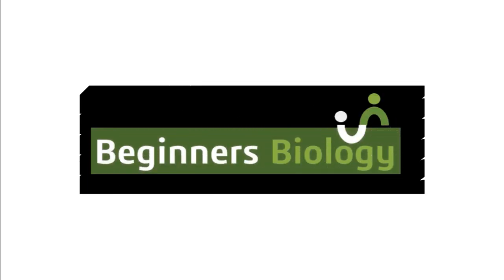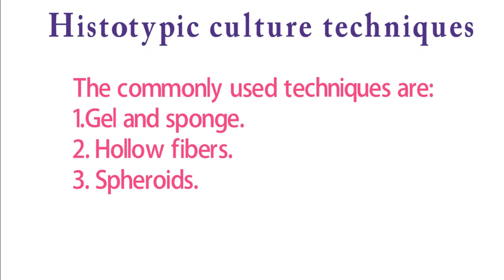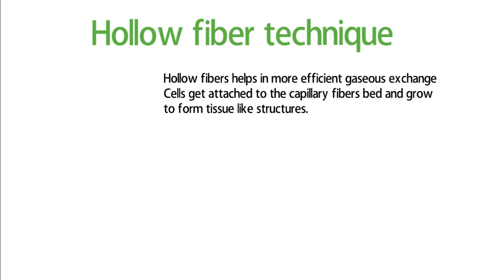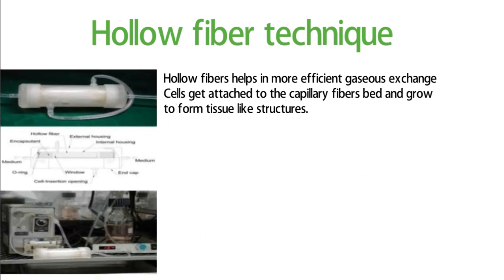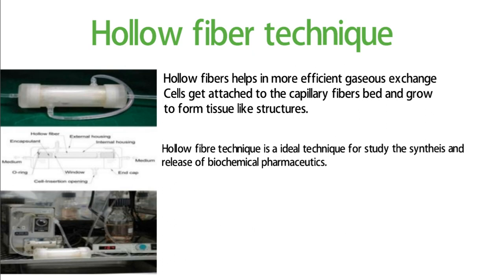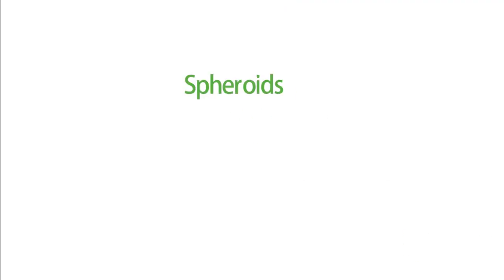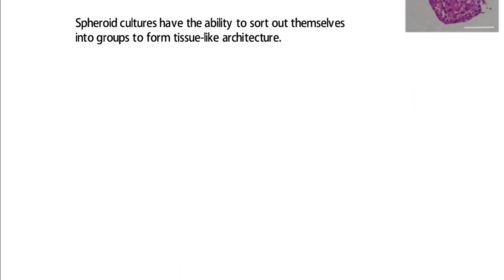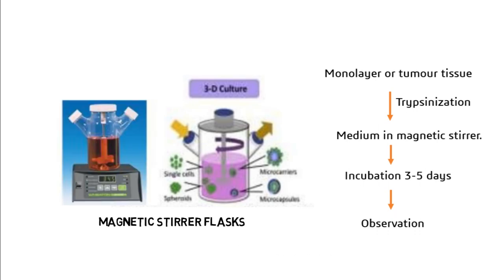Histotypic culture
This video gives a in brief view about histotypic cultures